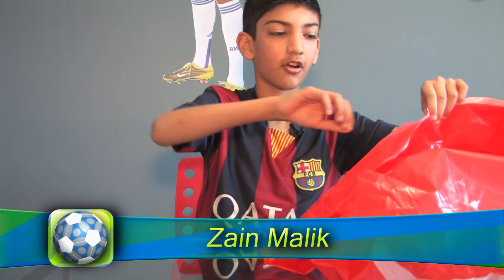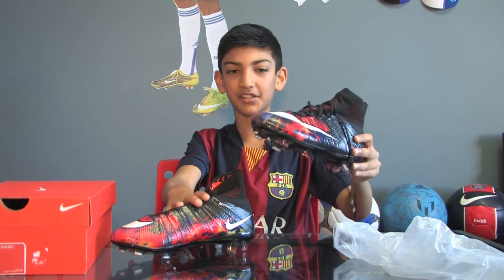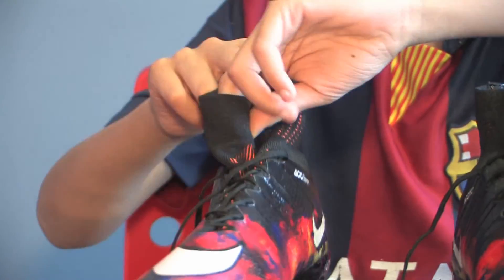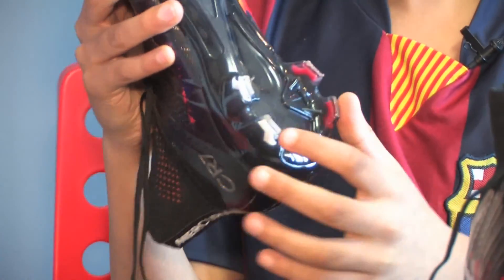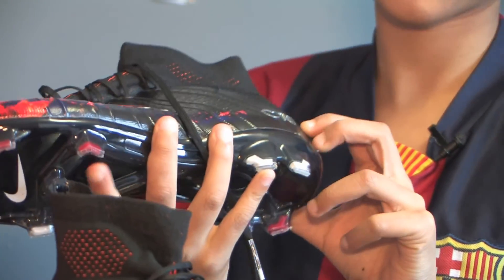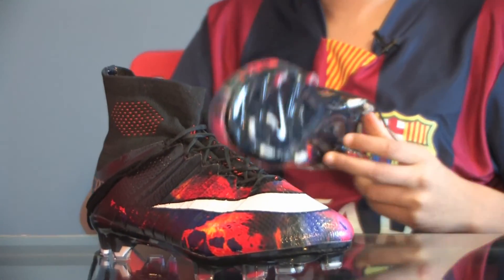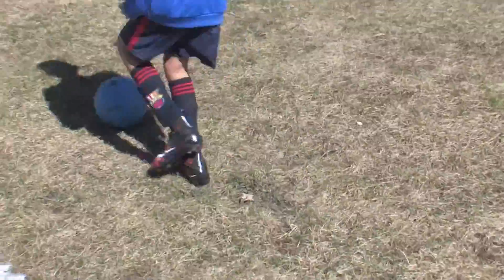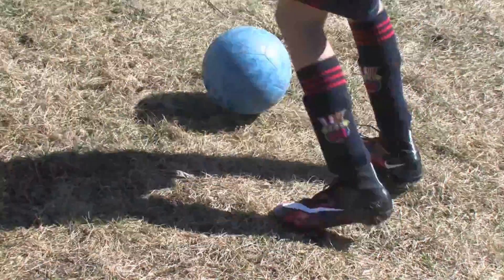NIKE MERCURIAL SUPERFLY CR7 2016 RONALDO REVIEW!! - (BEST)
If you like this video and want to support these vlogs, be sure to do the following: SUBSCRIBE, LIKE, FAVORITE, COMMENT and SHARE this video with your friends on Facebook, Twitter and Instagram! That helps a lot! From Zain Malik